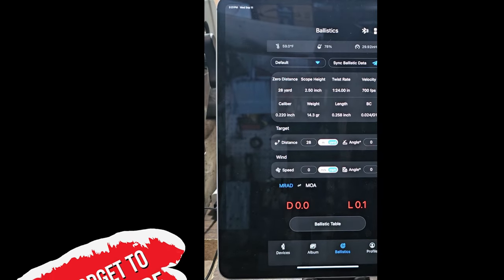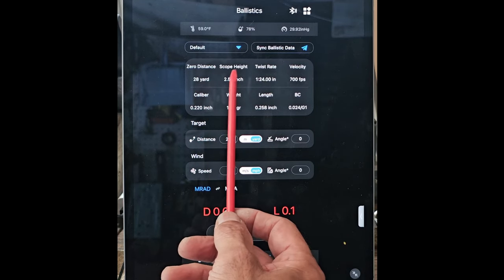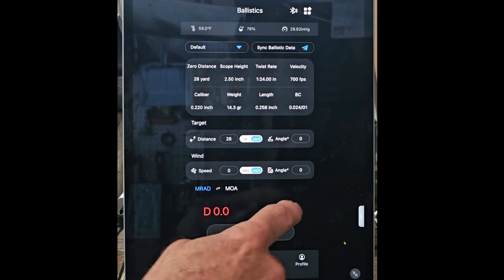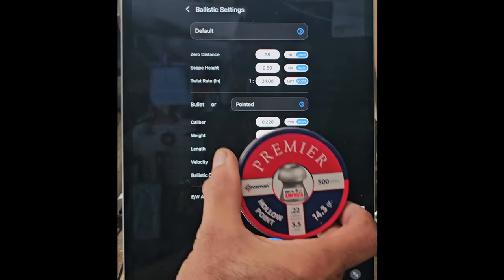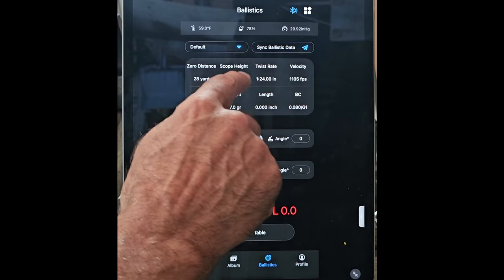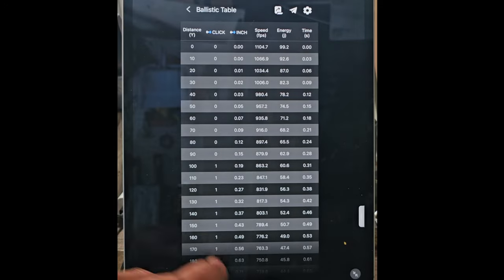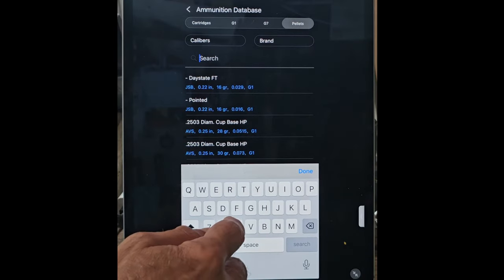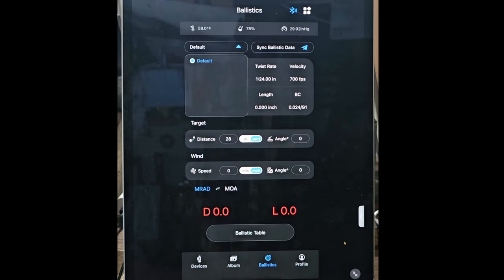(Part 3 - 3) DNT TNC225R THERMNIGHT scope. The greatest scope under $1,100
Be sure to watch all 3 videos! This is the next model from the makers of the Arken (now DNT) Zulus Digital Scopes.

* PART 1 or 3 (UNBOXING) in a series of videos reviewing this TNC225R.
Part 2 of 3 (FEATURES and APP SETTINGS)
Part 3 of 3 (BALLISTIC CALCULATOR)

This is the new scope from DNT OPTICS. It's a great 3 - 1 scope for under a $1,100.
    * Thermal Vision
    * Day Time Vision
    * Nighttime Vision
    * Built-In IR Torch
    * Laser Range Finder
    * Ballistic Calculator
    * Only 7 inches Long
    * 23 oz in Weight
    * 5Hr Battery Life

00:00 Into
00:29 opening
01:35 zulus comparison
02:35 range finder
0:250 ballistic calculator
03:45 picture in picture
04:49 resolutions
06:20 IR torch & batteries
9:27 storage
11:05 Gimble
11:40 1 shot zeroing
12:40 waterproof
13:03 focusing